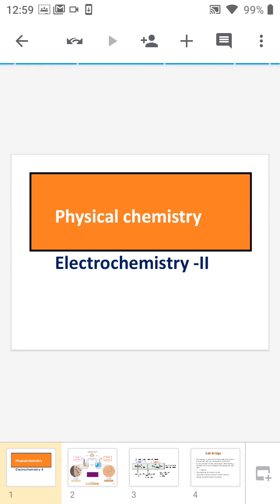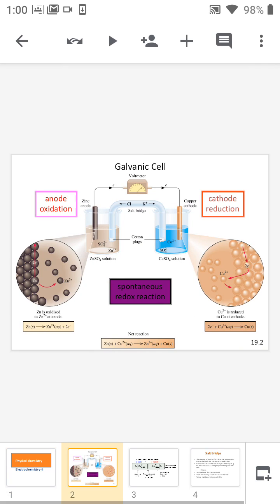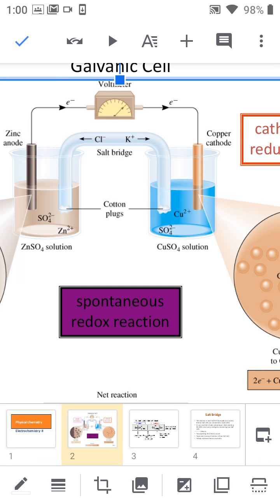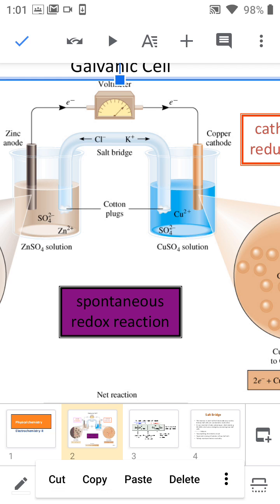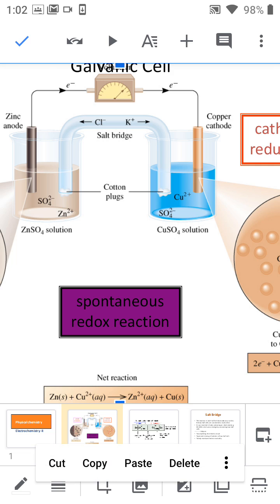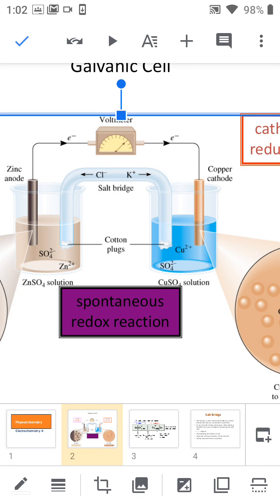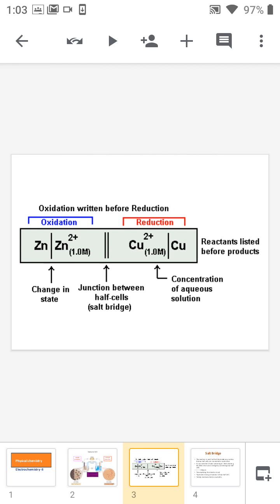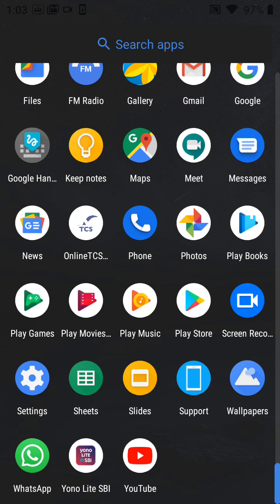Galvanic cell part -1